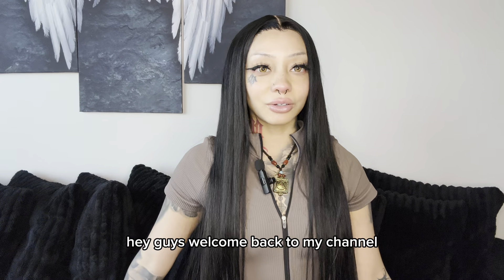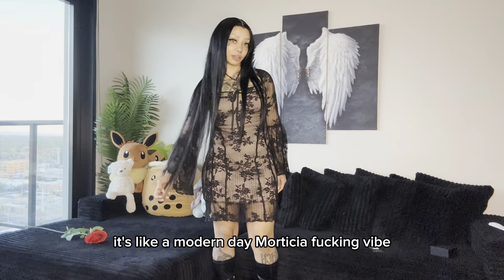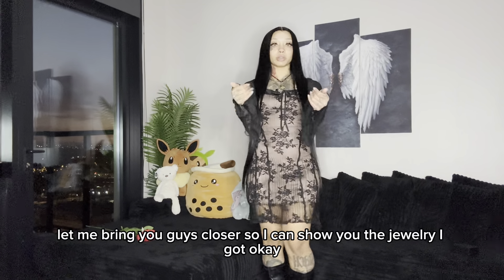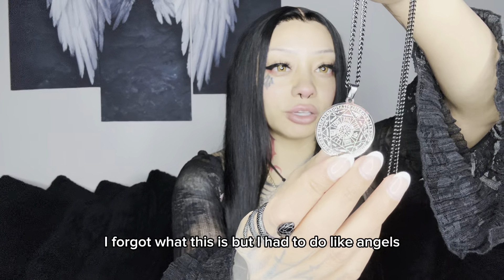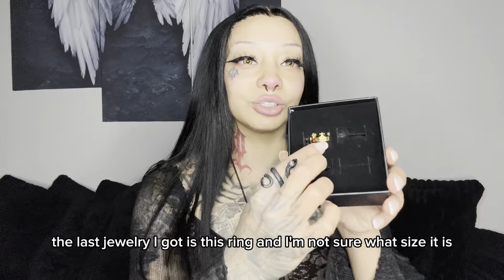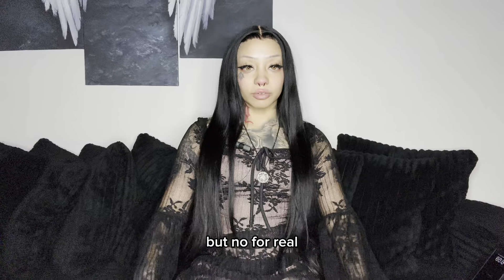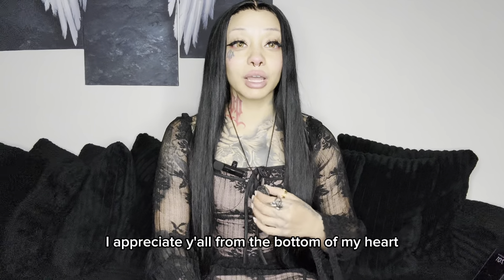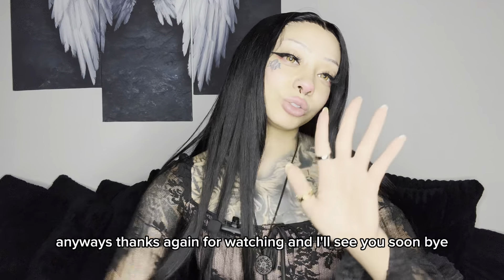ASH - GTHIC jewelry unboxing 🖤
Items in this video:
Dress